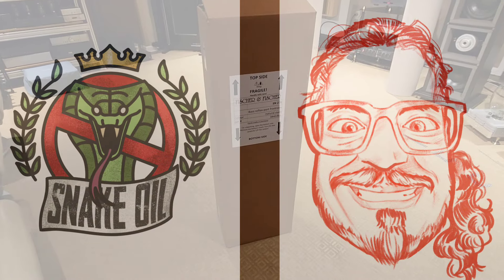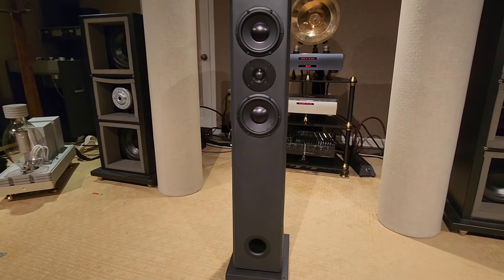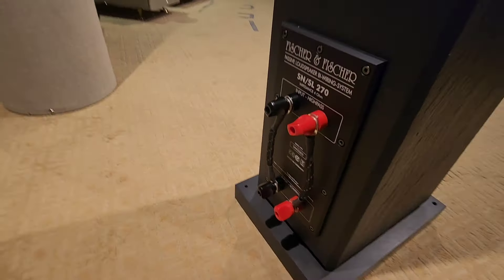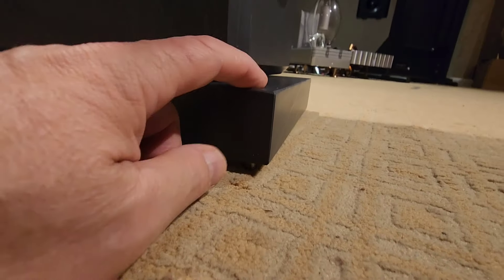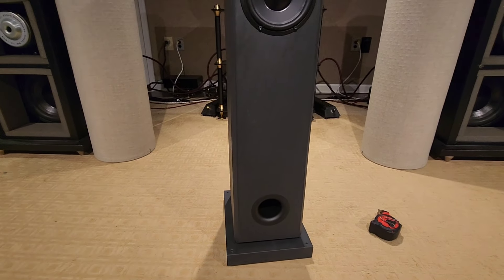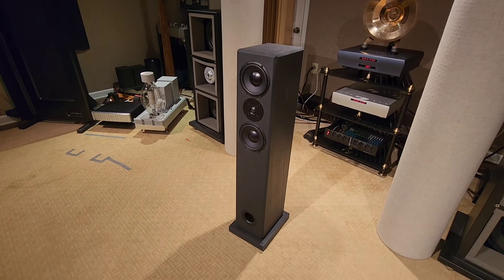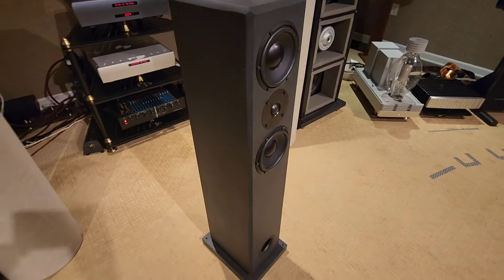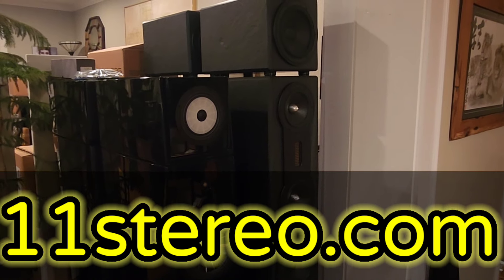USA DEBUT !! Fischer&Fischer SN 270, SLATE Loudspeaker !!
A REAL EXOTIC FLOORSTANDER at under $6K !!

Sweet Speaker ! Call me to get a pair at the  introductory price !!